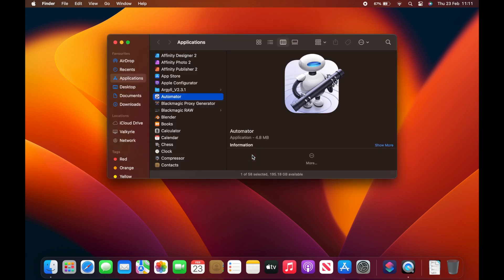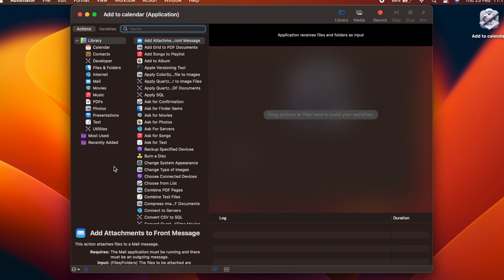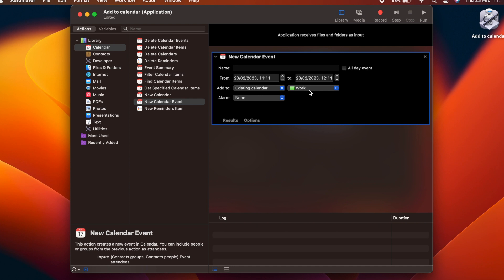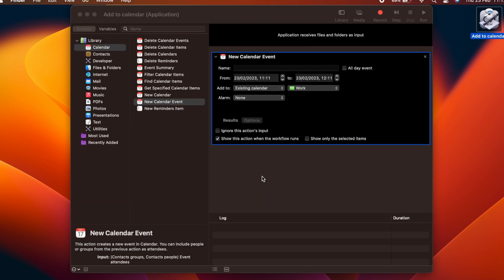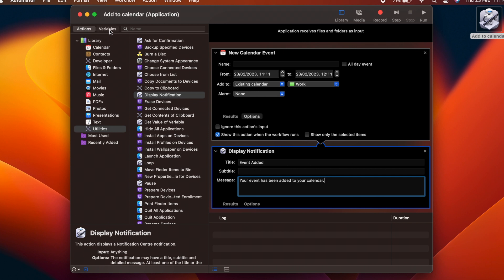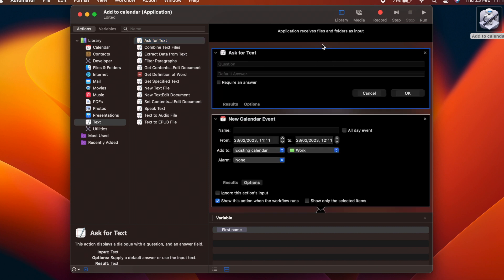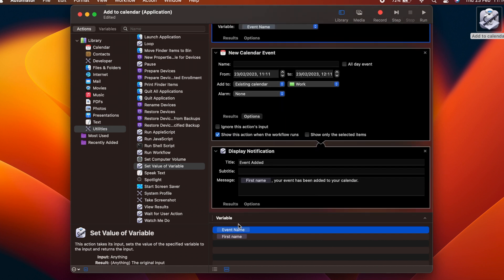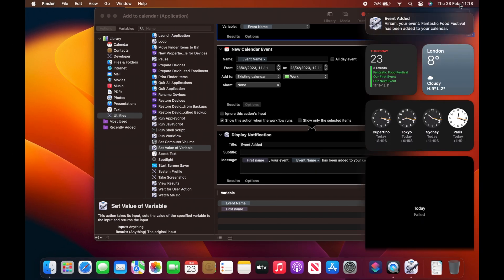Automator in MacOS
Apple supplied two apps with a default install designed to make automating the Mac a simple and easy process. The older of the two is Automator and is supported on machines running 10.4 (Tiger) and later. In this tutorial we use automator to build a flow to add an event to the Calendar and it introduces the fundamentals of using Automator.